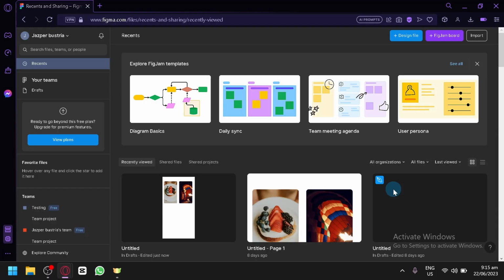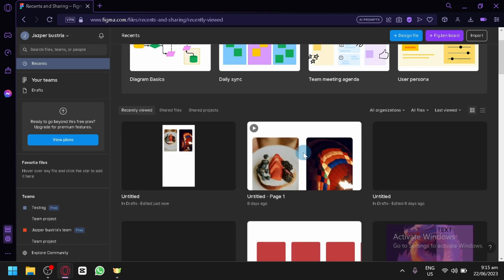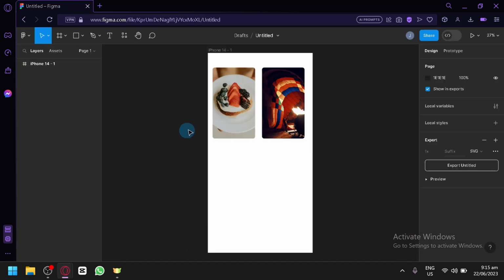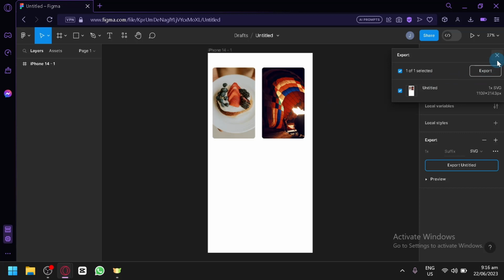How to Convert Figma File into XD (Figma Tutorial)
figma,
figma tutorial,
figma design,